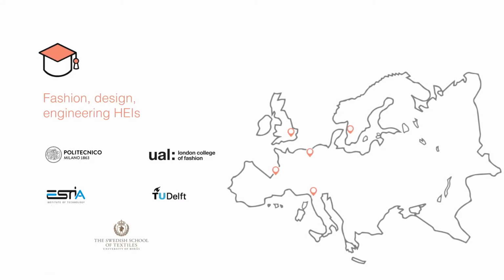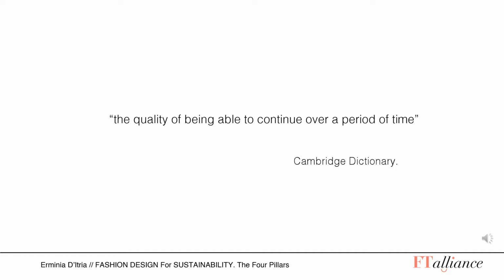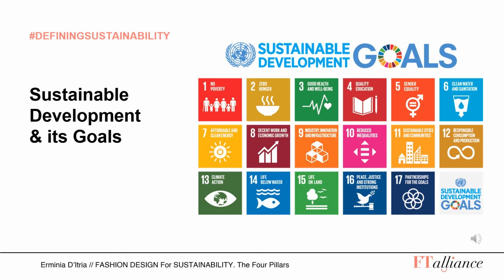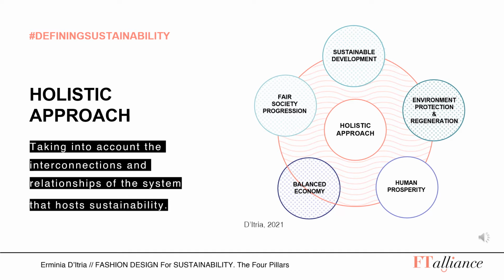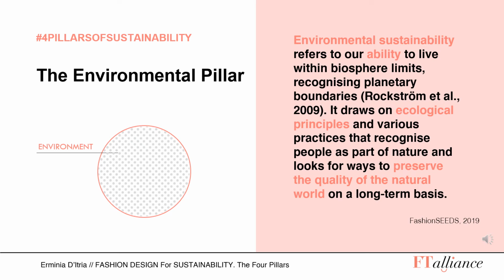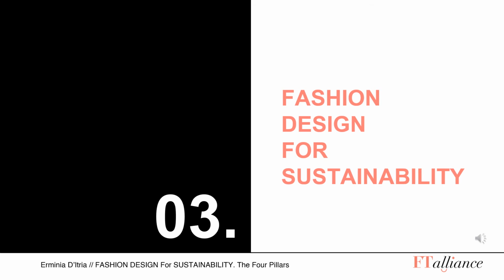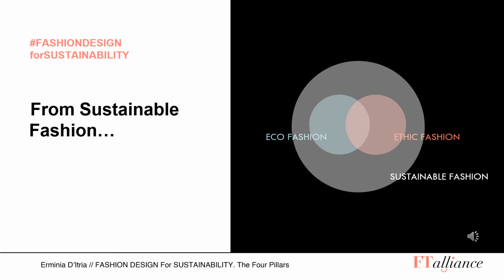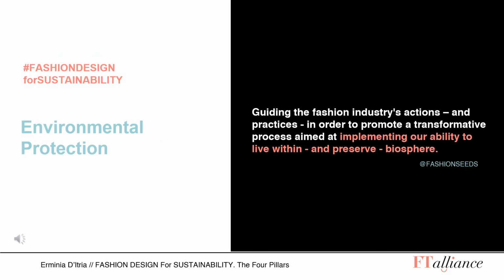Fashion Design for Sustainability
Erminia D’Itria (POLIMI)
The principles and practices of sustainability are today at the center of the global debate on issues related to development models in industries with high cultural content such as fashion. The finite nature of the non-renewable resources provided by the Earth pushes, in fact, to rethink these models in order to address the current crisis and to direct towards a sustainable system capable of embracing with a holistic approach the four pillars of sustainability: the environment, the economy, society and culture. Therefore, the objective of this lecture is the introduction to and exploration of these fundamental components of sustainability: the four pillars.